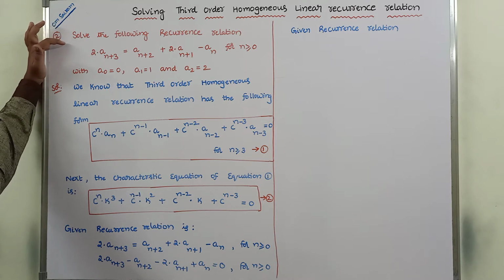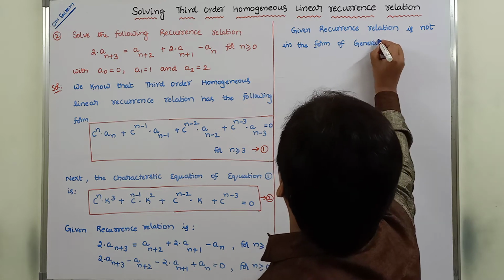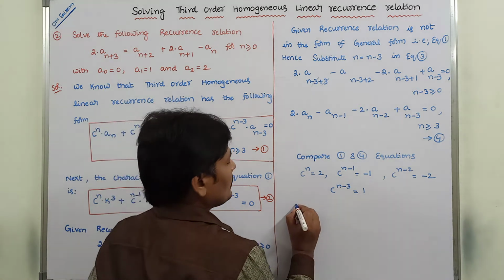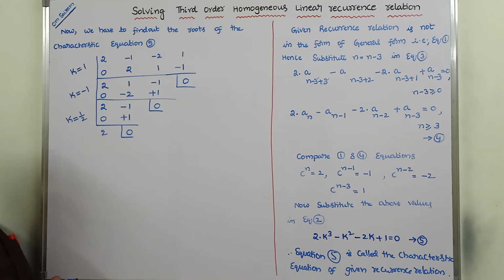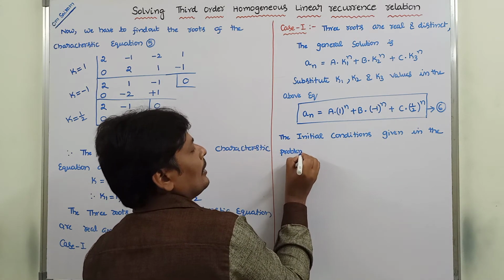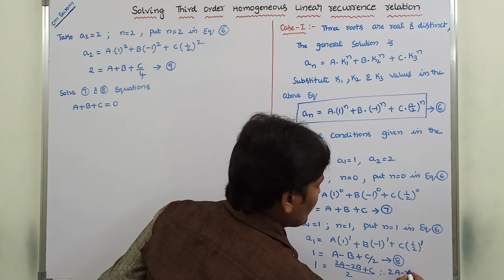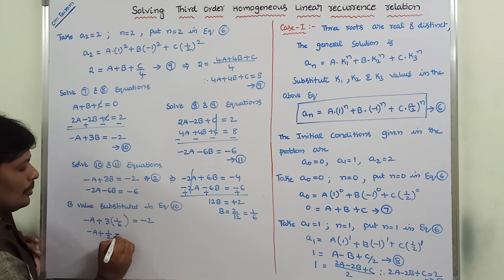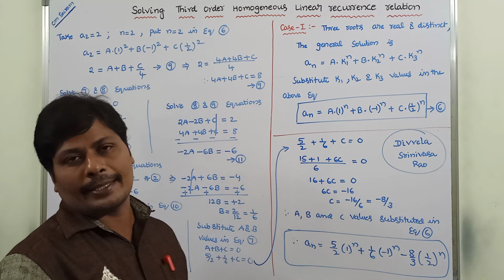EXAMPLE PROBLEM-3: SOLVING THIRD ORDER LINEAR HOMOGENEOUS RECURRENCE RELATION | RECURRENCE RELATIONS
This video contains the description about how to solve third order linear homogeneous recurrence relations.